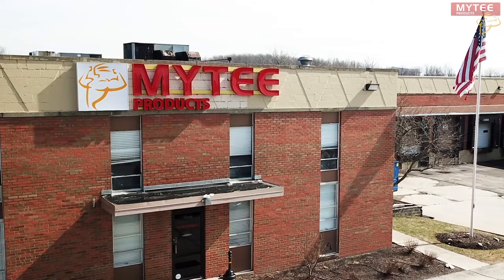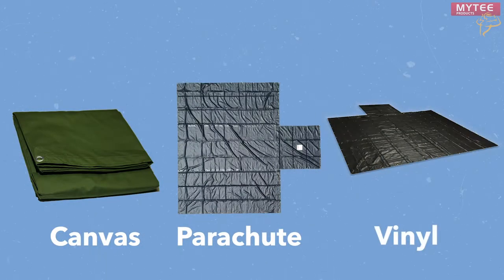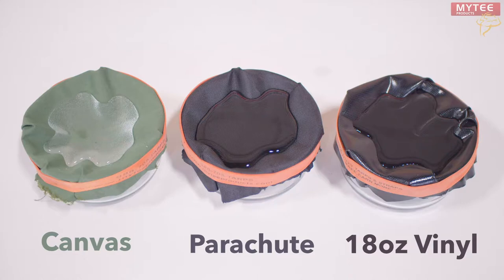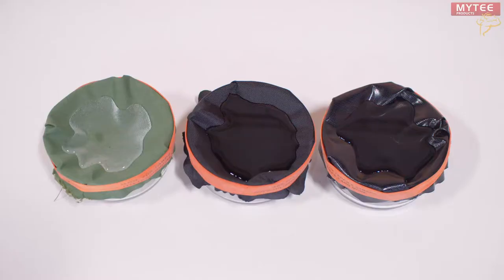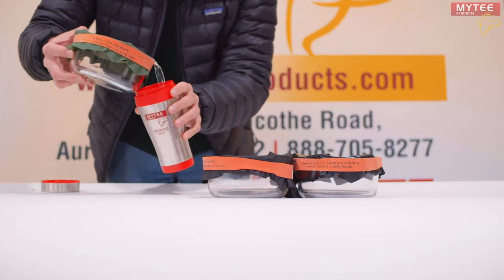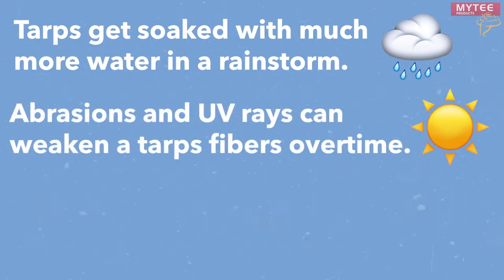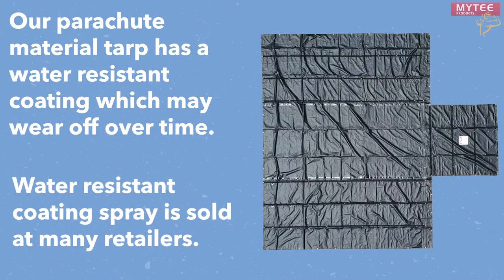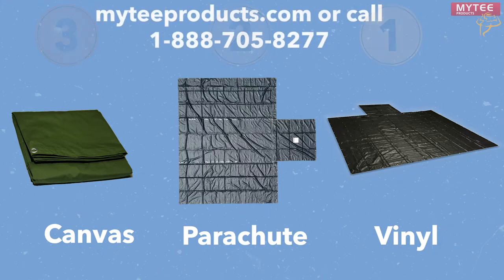Tarp Test: Guide on How to Choose the Right Truck Tarp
Mytee Products know the importance of flatbed truck tarps. We strive each day to provide the strong, most durable, and reliable tarps to our customers because we know they need to keep their cargo protected from the various elements. We decided to do a home test to see how our tarps fare against water. Will the water soak through the tarp or will our tarps pass this crucial test? Let's find out in this video.

If you want details check out this descriptive blog.

To buy these amazing Mytee Products Vinyl Tarp, Canvas Tarp & Parachute Tarp related products an affordable price check out the below link: